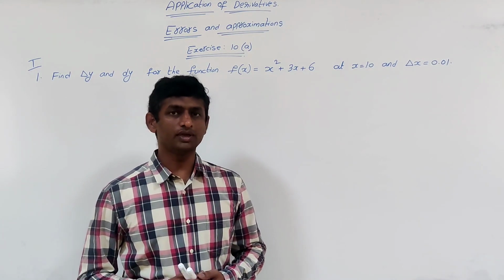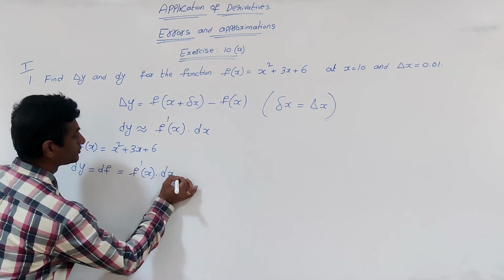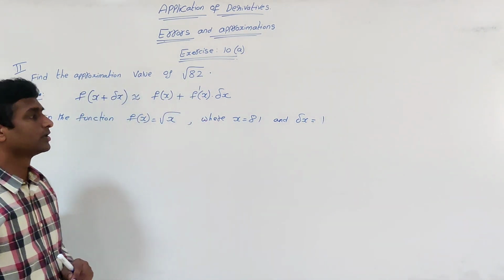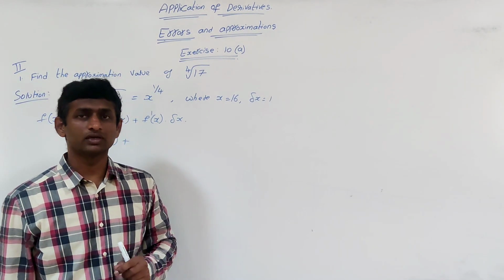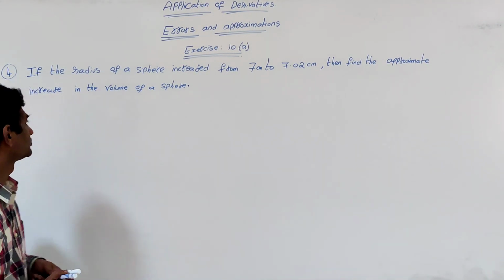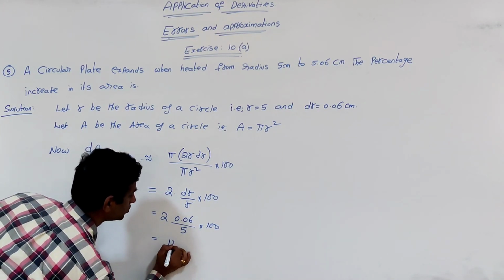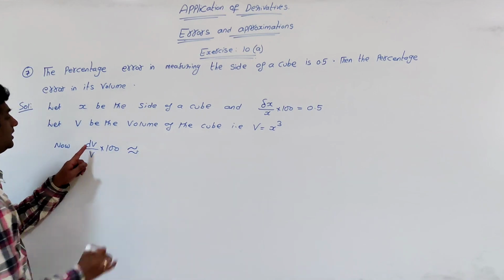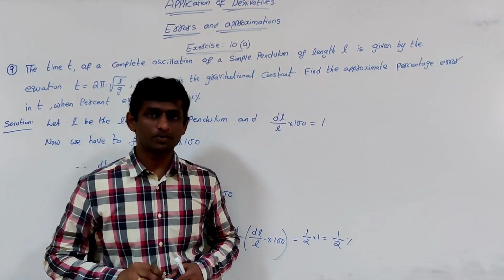Lecture 2: Exercise 10(a)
The topic contains the concepts of the problems from exercise 10(a) of Telugu Akademi paper 1-B